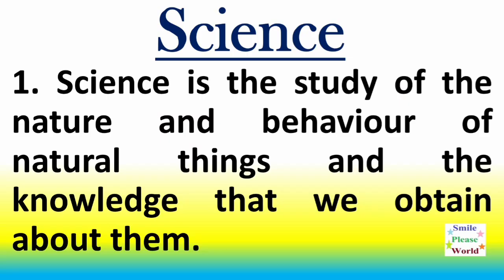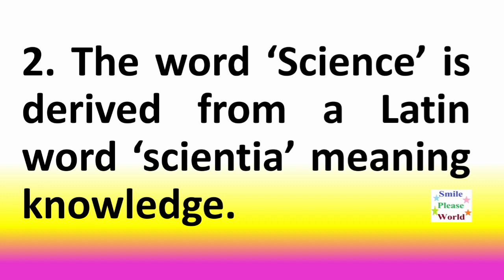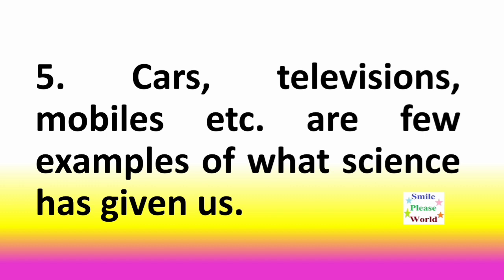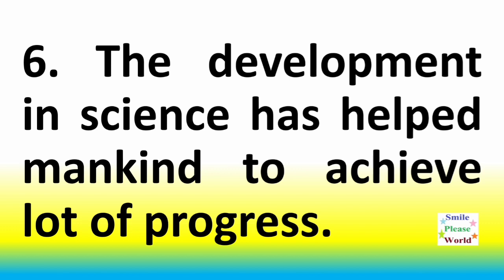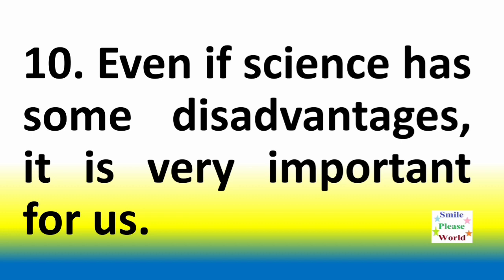10 lines on Science in English | Short essay on Science | Smile please world